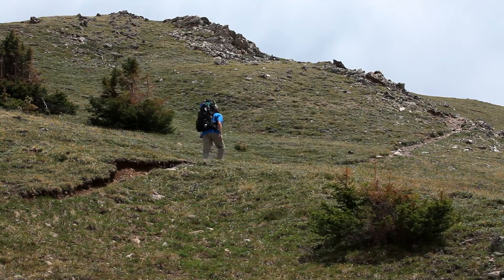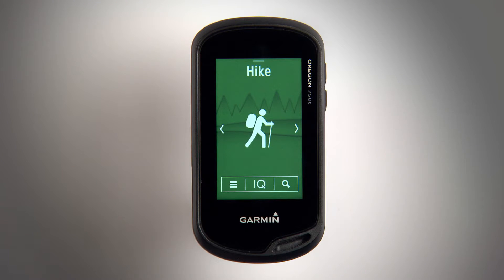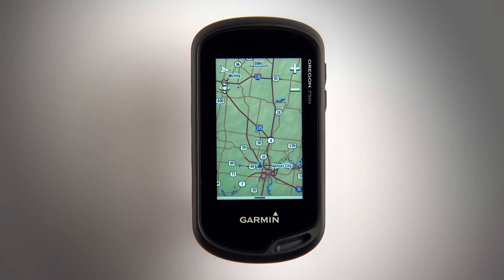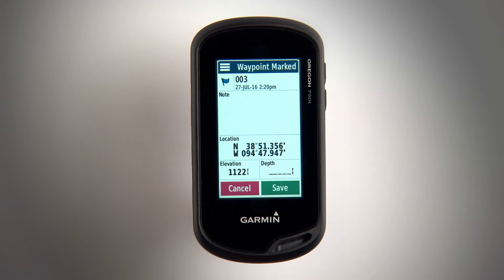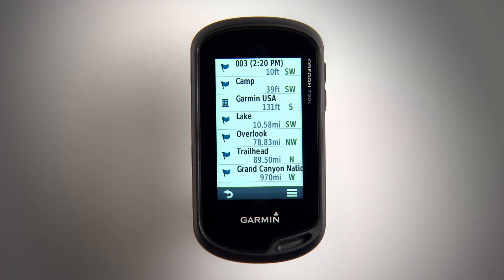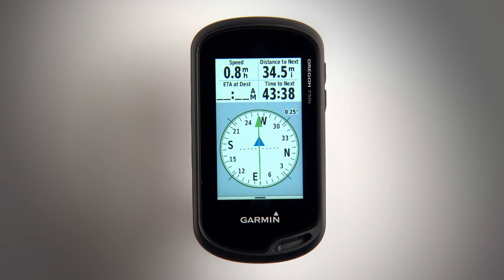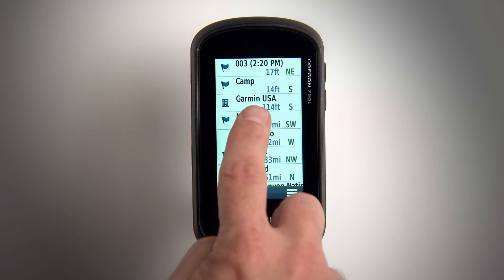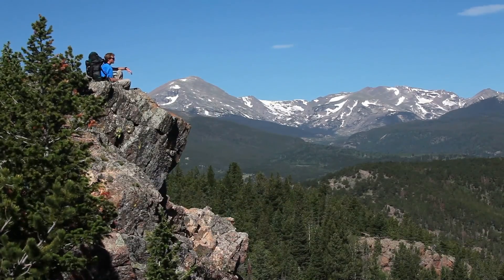Oregon 700-series: Using Navigation Features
The Oregon 700-series has a full suite of navigation features you can use when enjoying the great outdoors. Watch this video to hear more about those features and how you can use them.